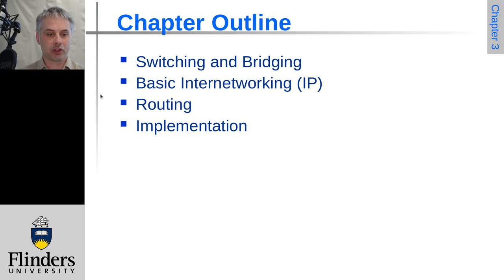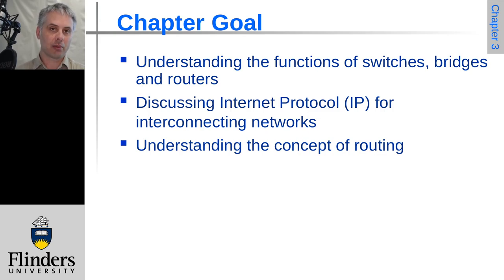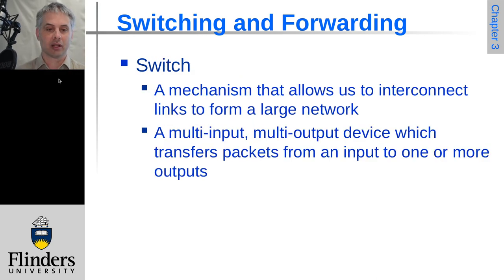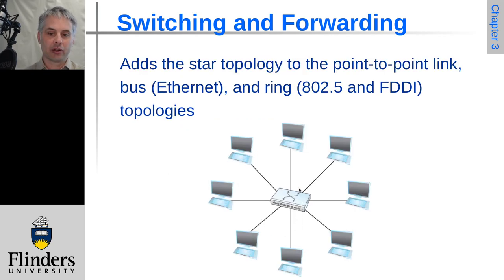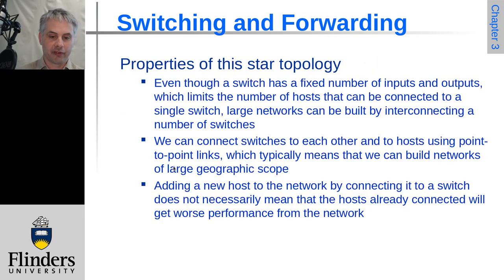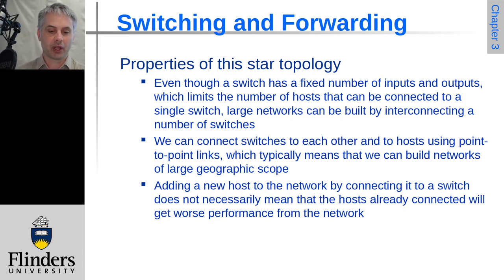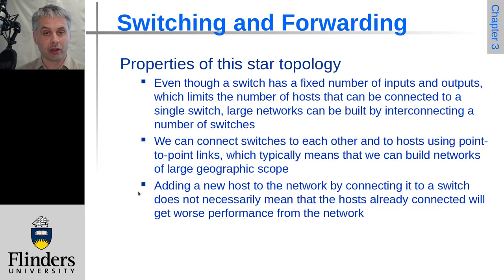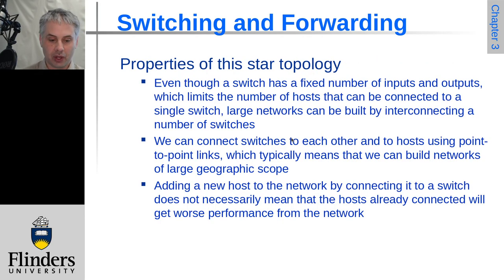Computer Networks: A Systems Approach: Chapter3 Slides 1 to 9